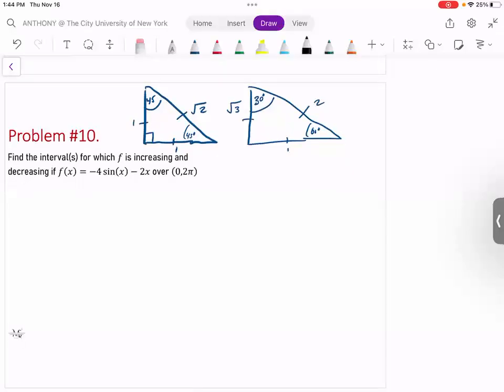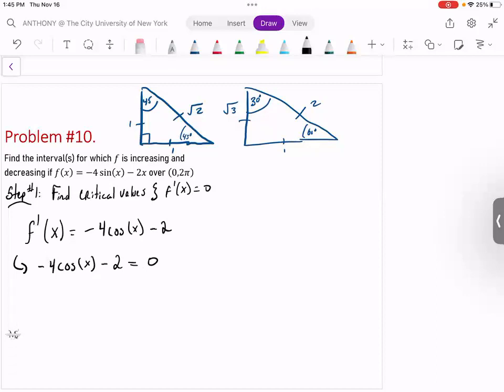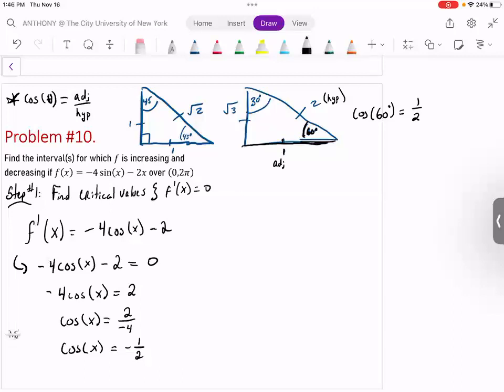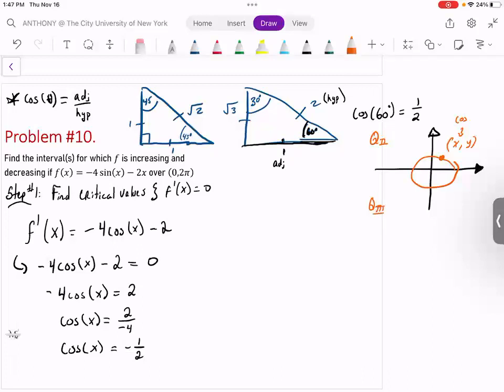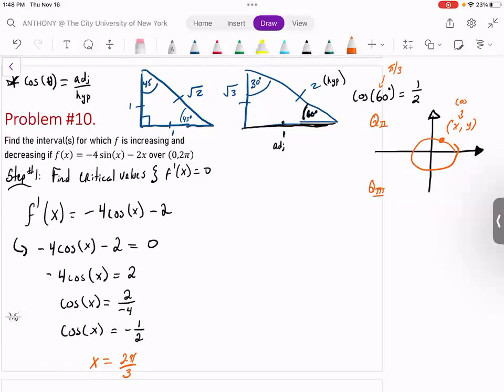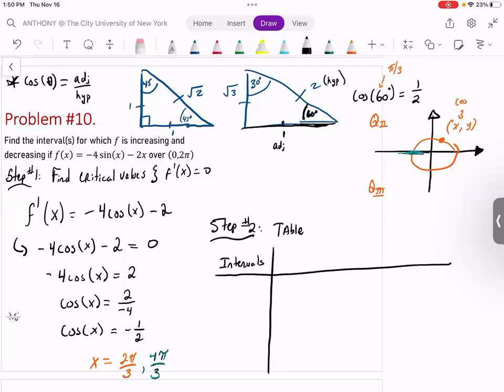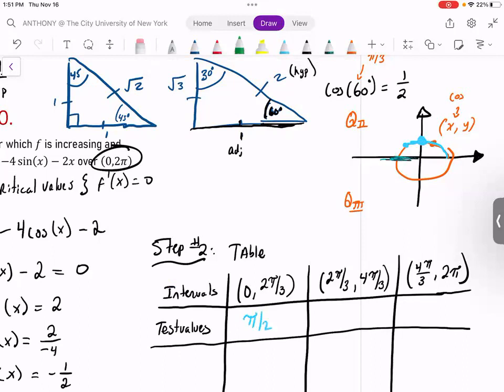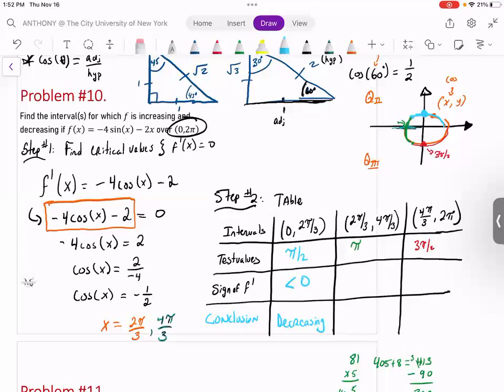Finding Interval of Increasing and Decreasing